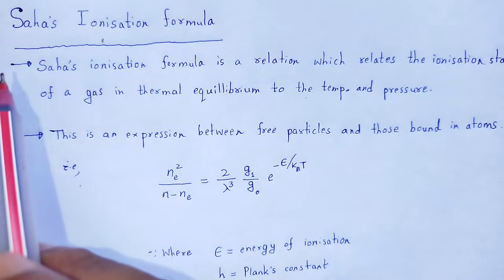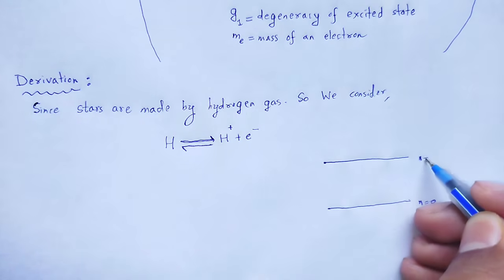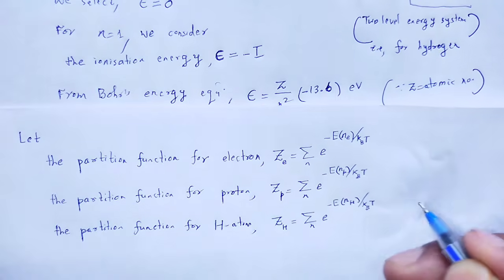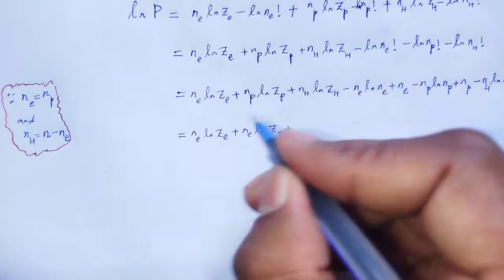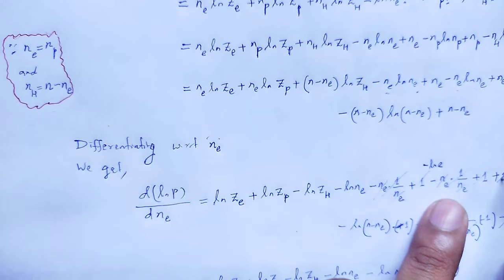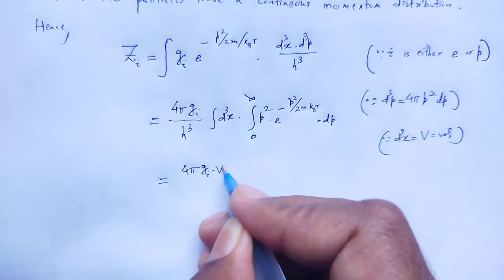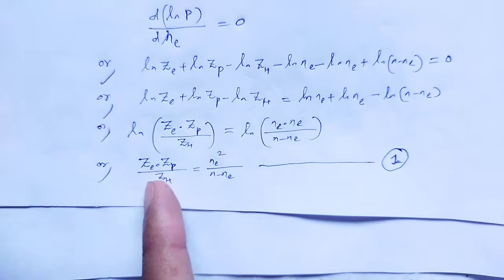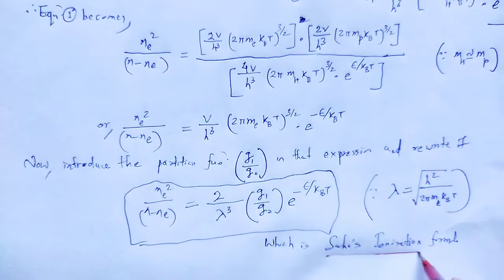STATISTICAL MECHANICS: Saha's ionization formula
In this video we studied about the concept of Saha's ionization formula and it's derivation.